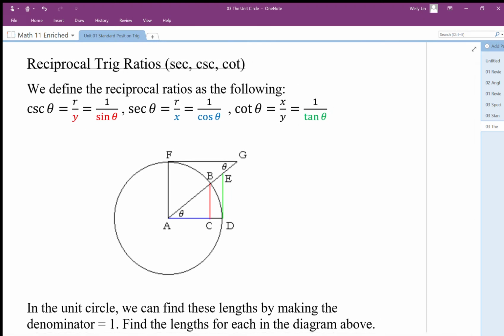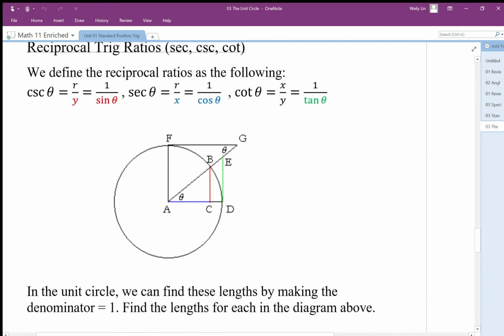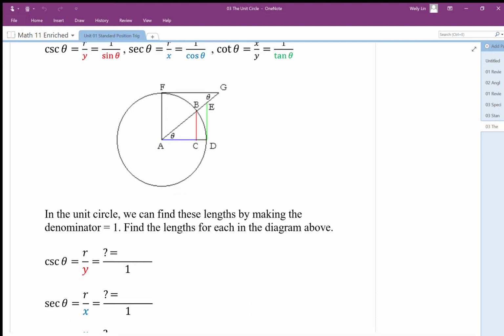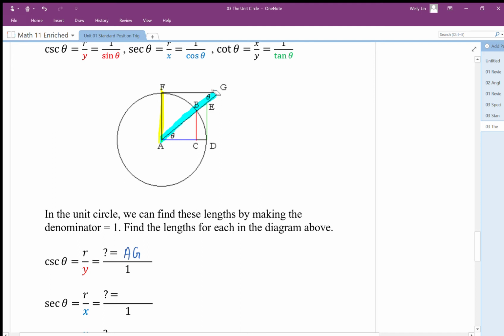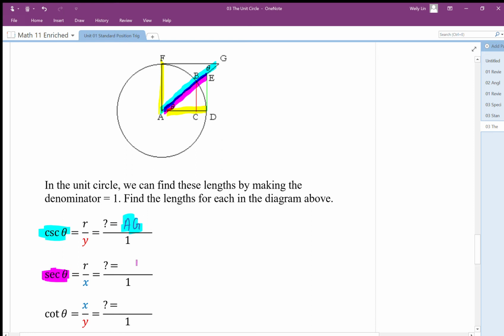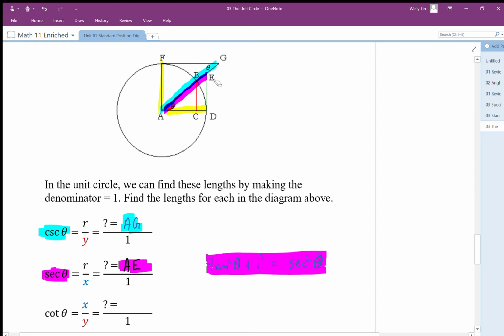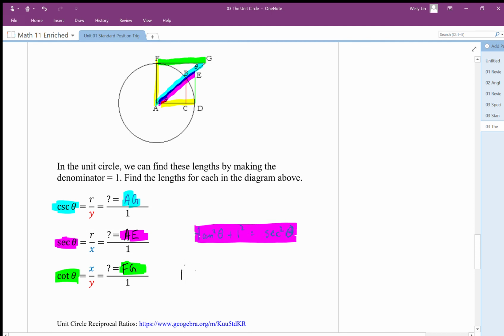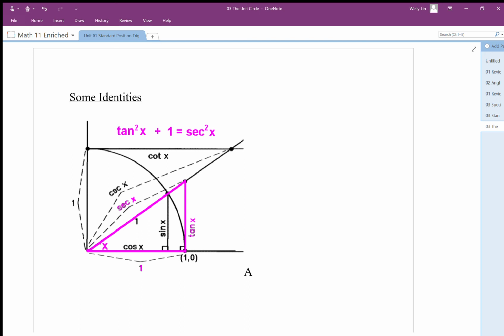03 The Unit Circle Part3